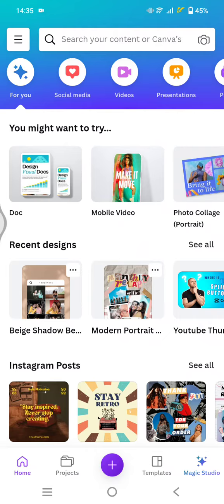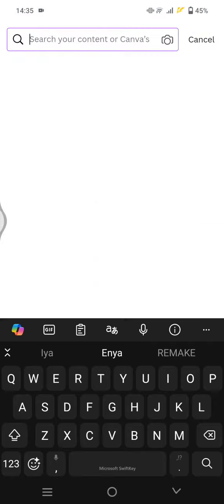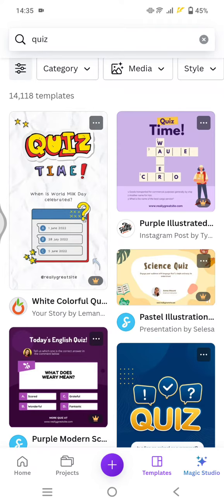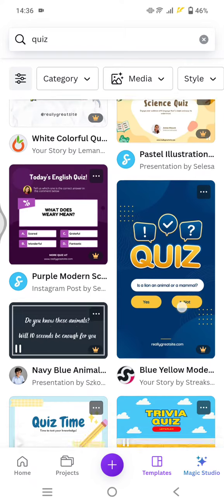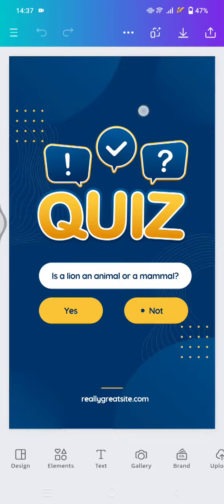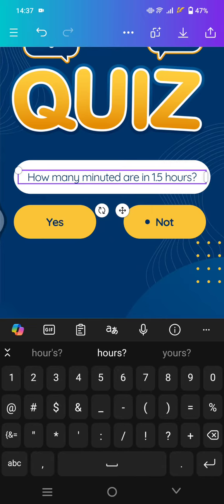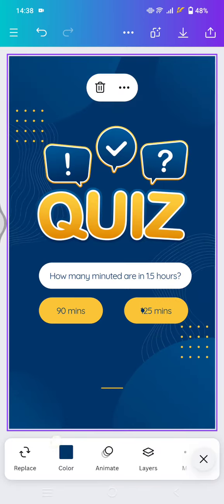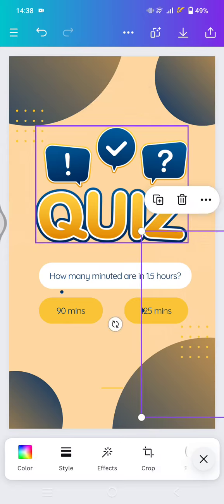[NEW UPDATE] How to Create Quiz Content in Canva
Learn how to easily create quiz content for your social media platforms by using Canva